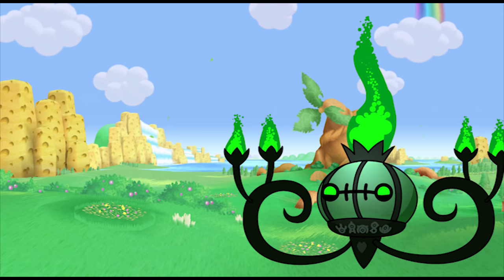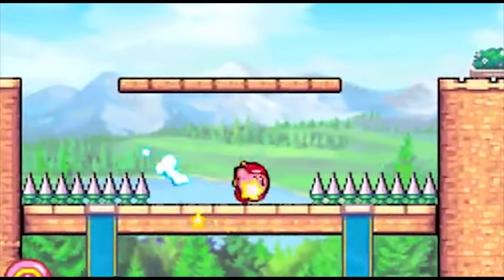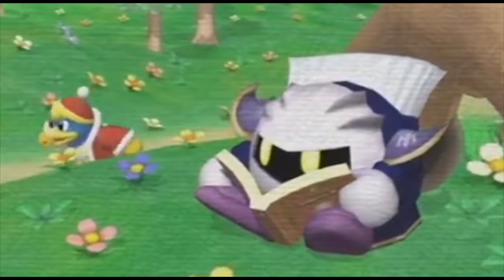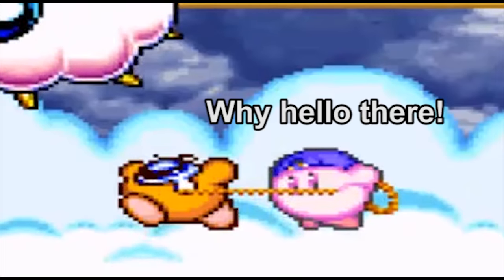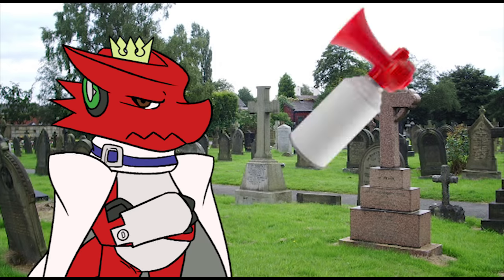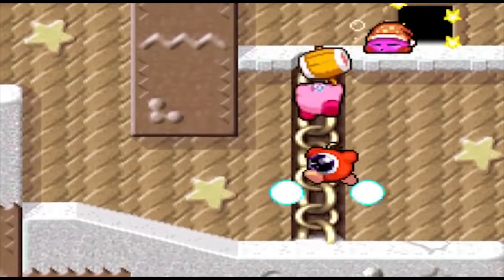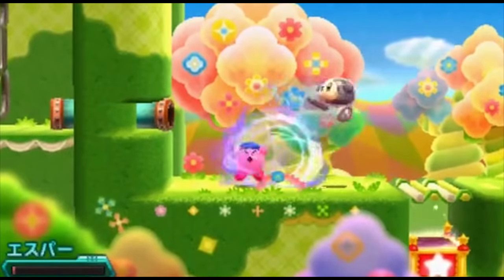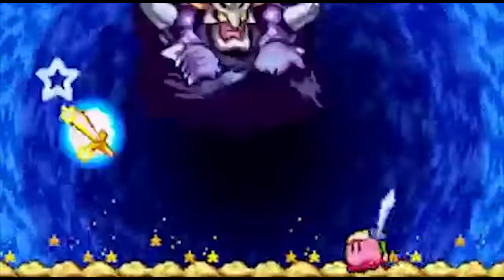Top 10 Favorite Kirby Copy Abilities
I finally made a countdown about Kirby! Took me long enough!

Song in the #6 Entry:
Fusq - Perfume!
Taken from Fusq's new EP 'Lost Station'.